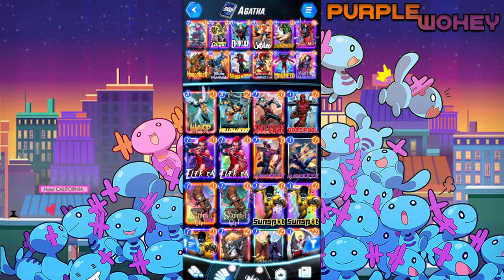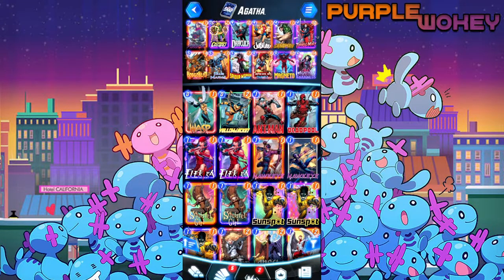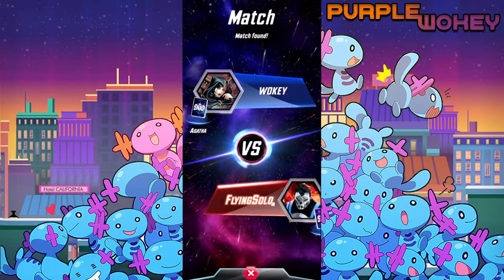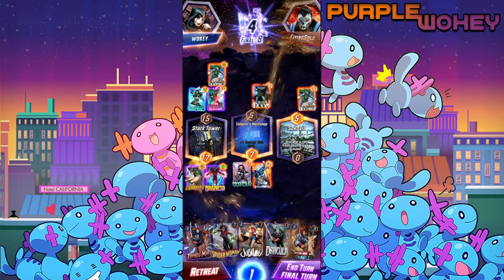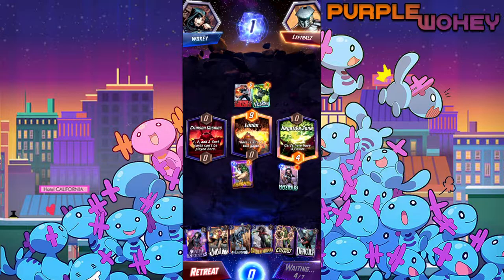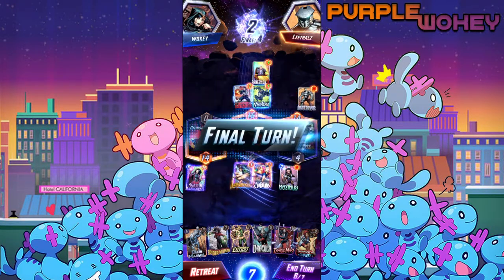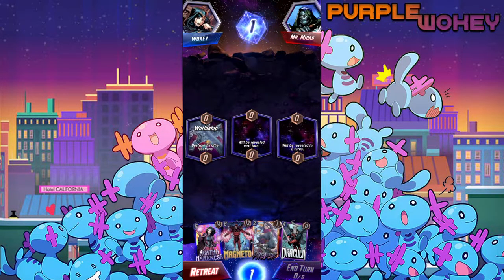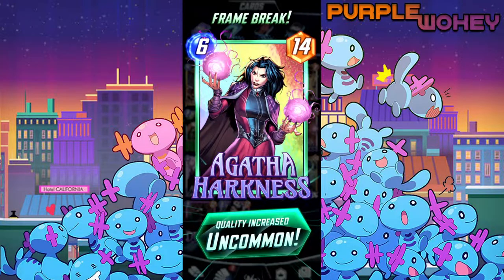Who needs to play? Agatha can do it for me! Marvel Snap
Would could go wrong with letting an extremely stupid AI control your moves!